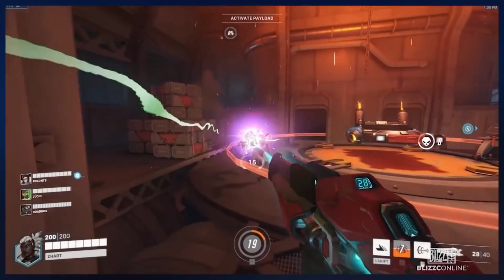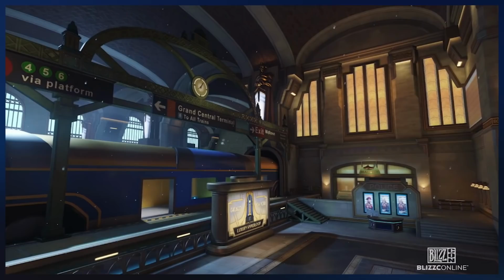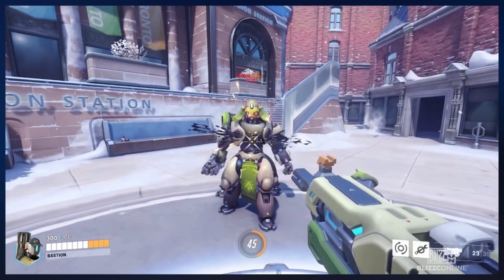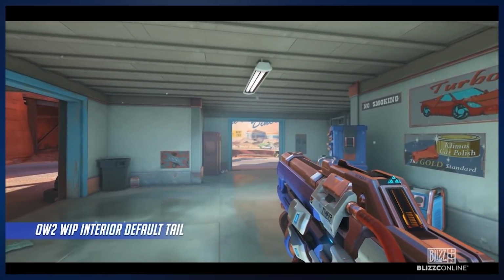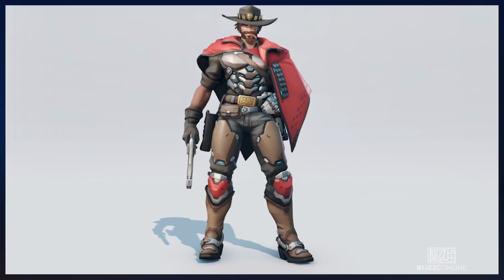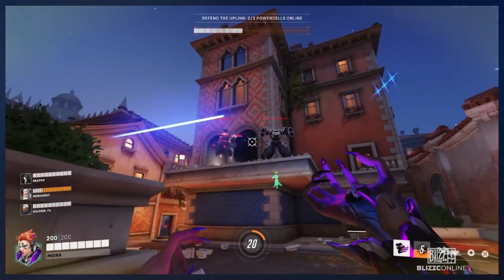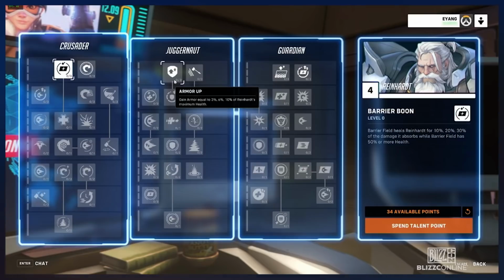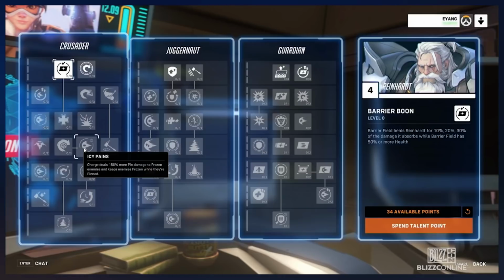Overwatch 2 Blizzcon - Sojourn Gameplay - ALL Tanks Reworked! - New Maps and More!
Overwatch 2 Blizzcon - Sojourn gameplay ALL Overwatch Tanks are getting Reworked! 3 New Maps, Overwatch talents and More!

💥 My Custom Adventure Map for Minecraft is now available in the OFFICIAL Minecraft Store!